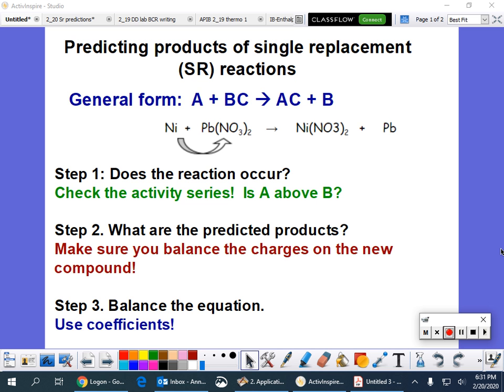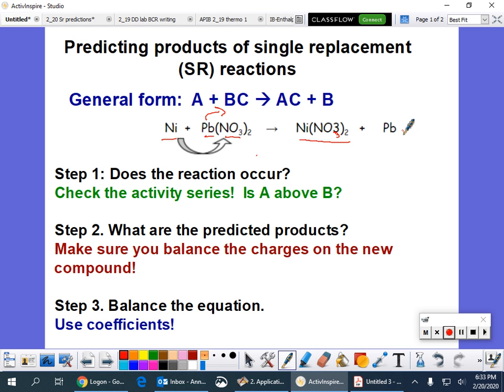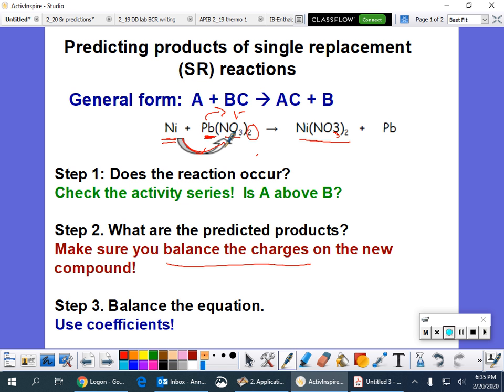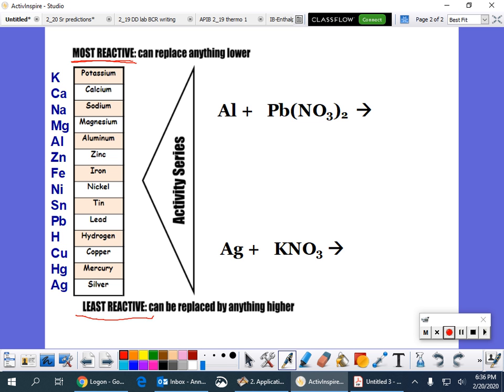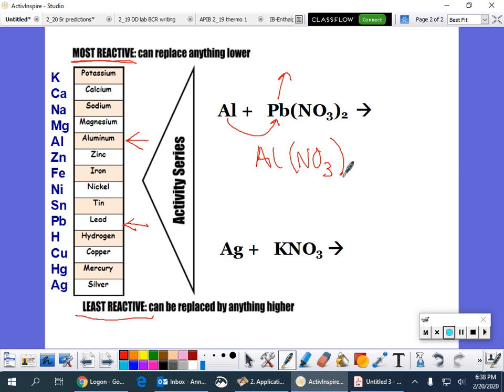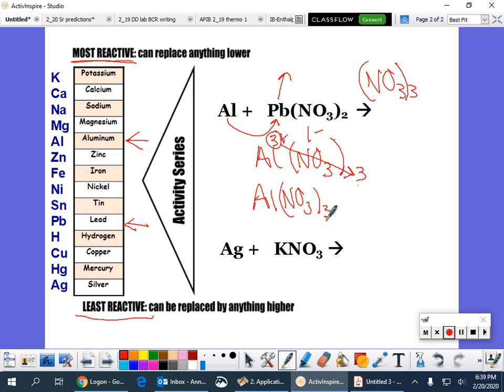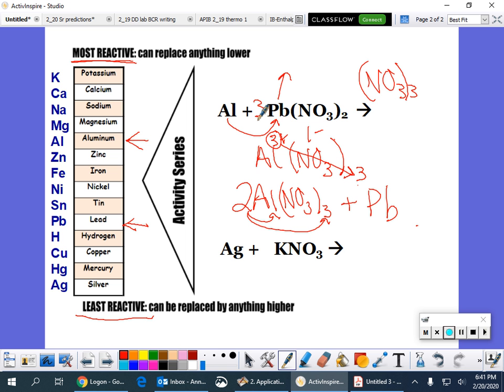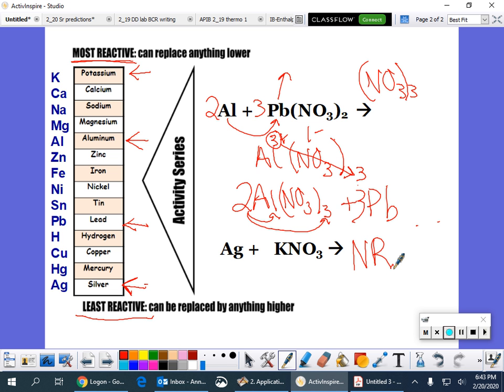Predicting the products of Single Replacement reactions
In this video I discuss single replacement reactions and the activity series. I then walk through one example of product prediction from a reaction and one example of no reaction.